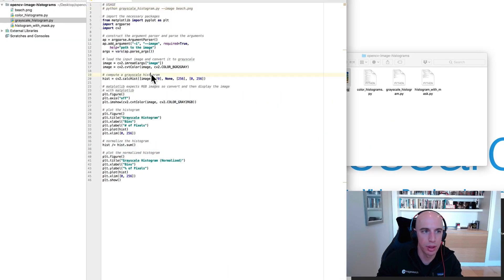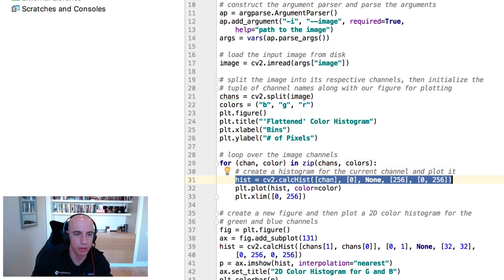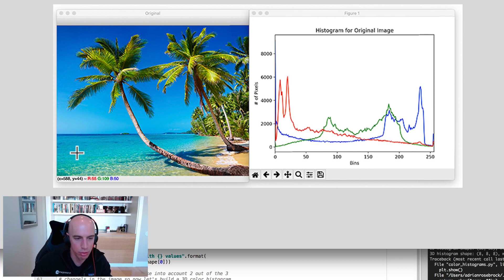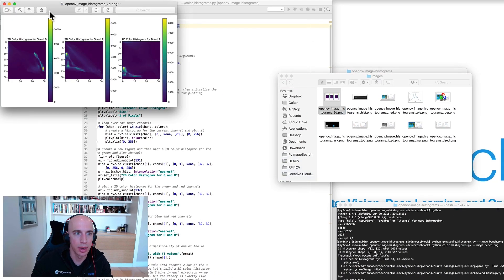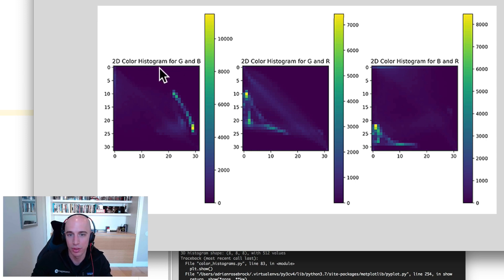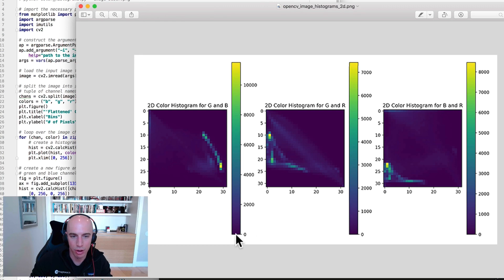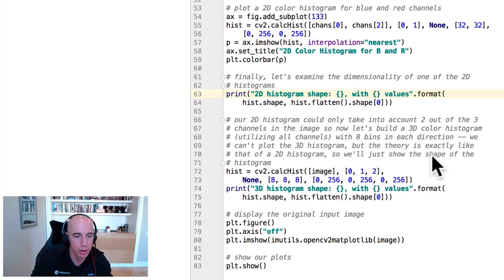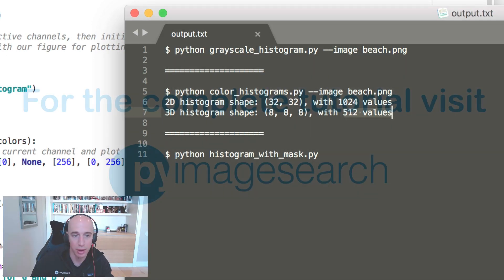OpenCV | Calculating Color Histograms | PyImageSearch | OpenCV Part-8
This video provides you with a complete tutorial on color image histograms with OpenCV.
This tutorial is meant to help you learn how to calculate color image histograms using calchist function. We do not assume any

TOPICS:
Color Image histograms with OpenCV
Calculating color image histograms with OpenCV
OpenCV Calculating Color Histograms